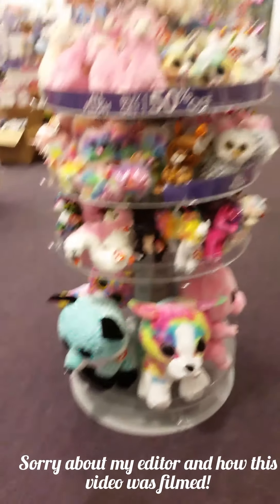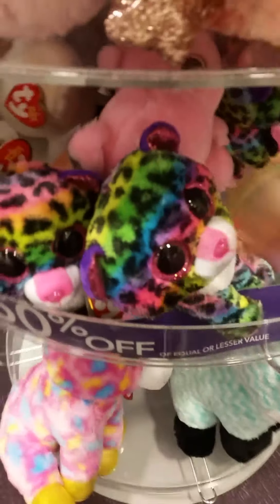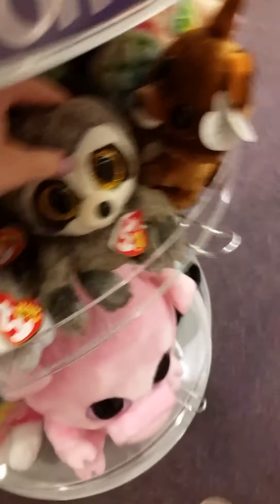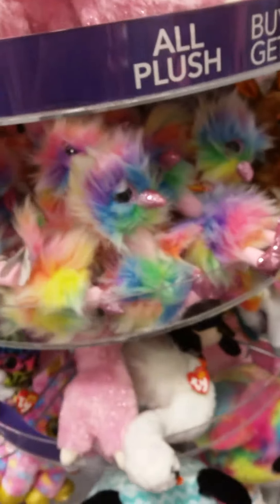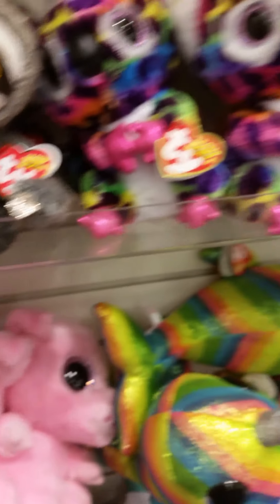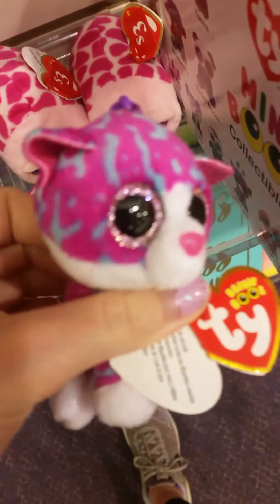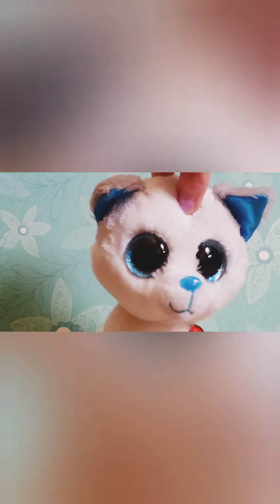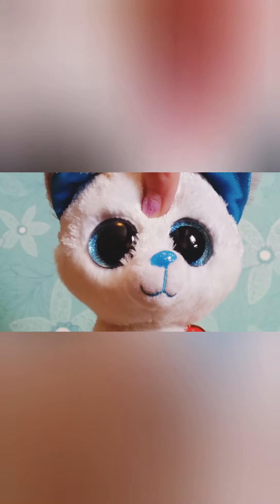Claire beanie boos!/news on series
This video was not very good! But hopefully you guys liked it!!